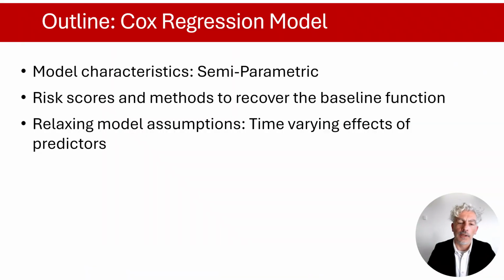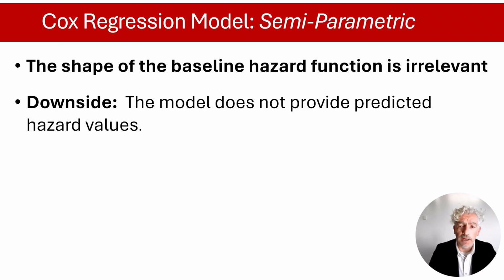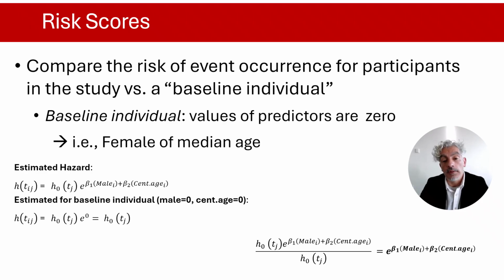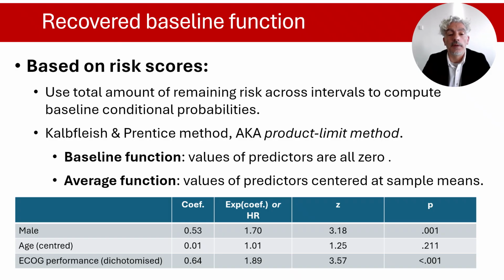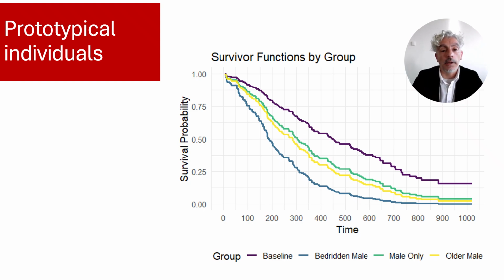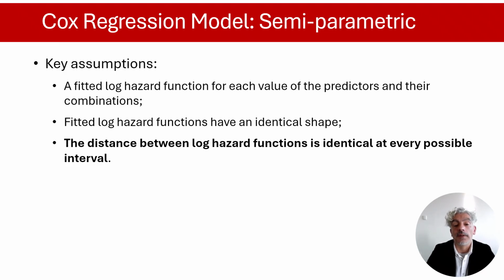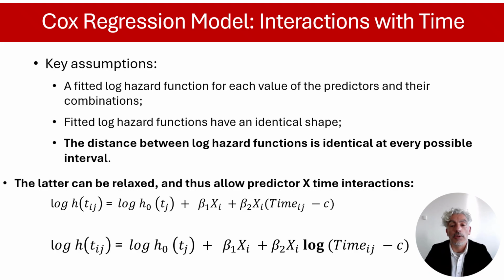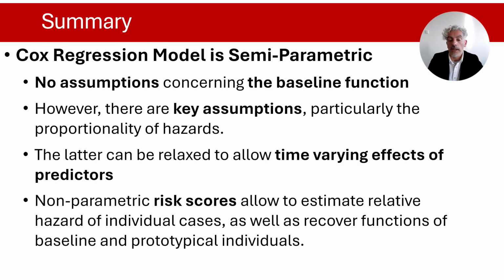Advanced survival analysis - part 3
Survival analysis is a statistical approach used to investigate the occurrence and the timing of events.